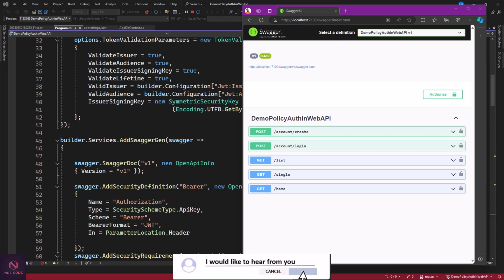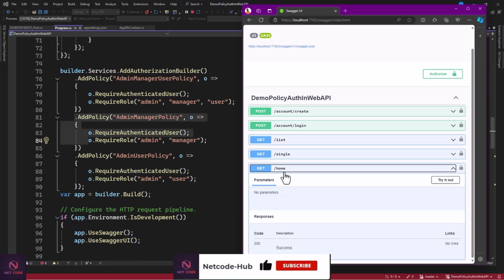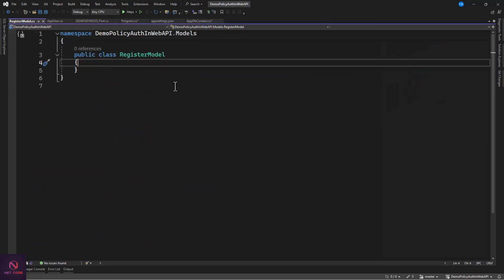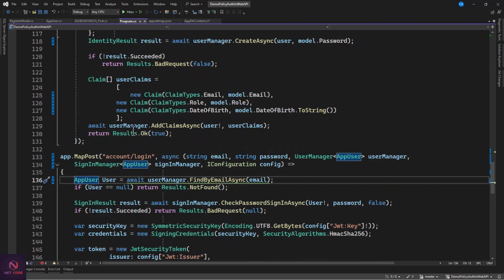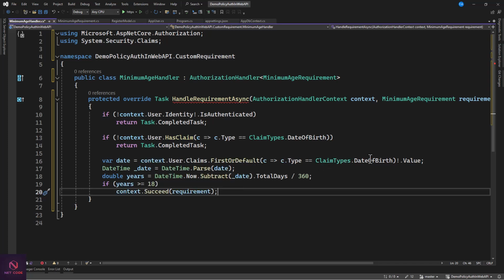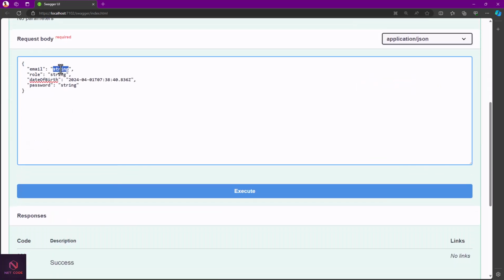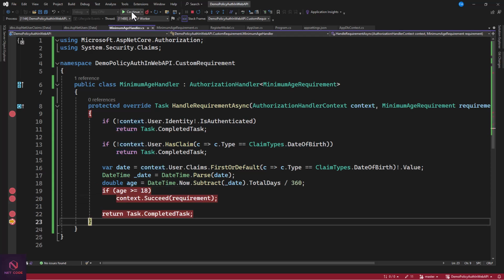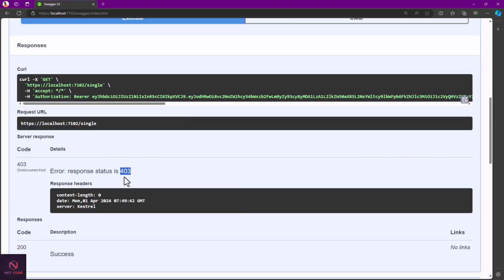Part 2️⃣|🔥JWT Authentication with Policy authorization in .NET 8 Web API with Identity Manager🔏